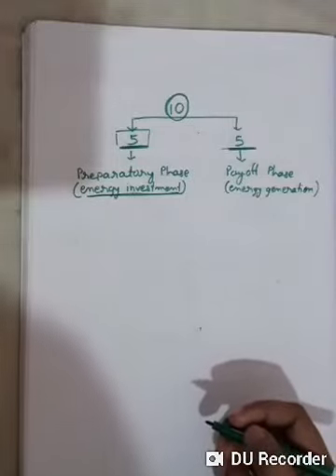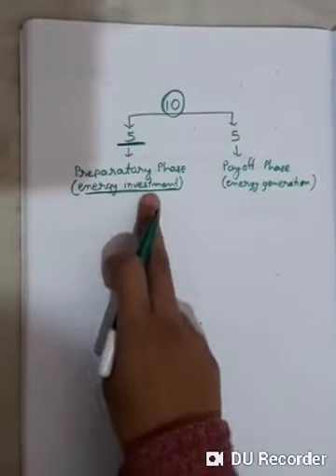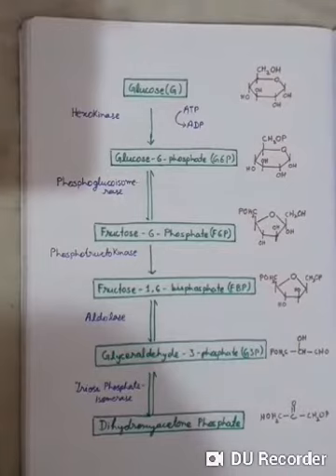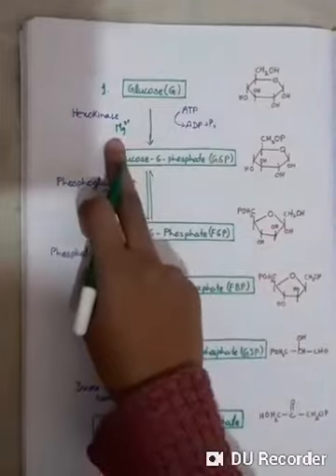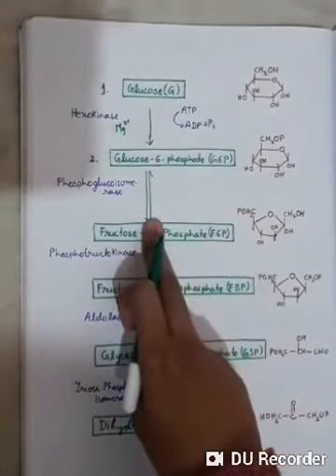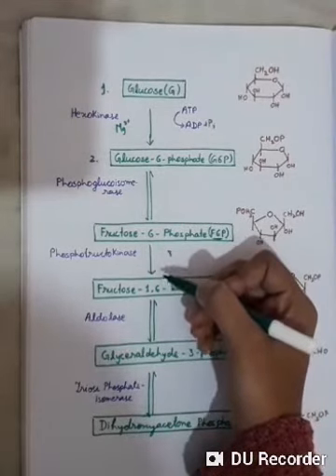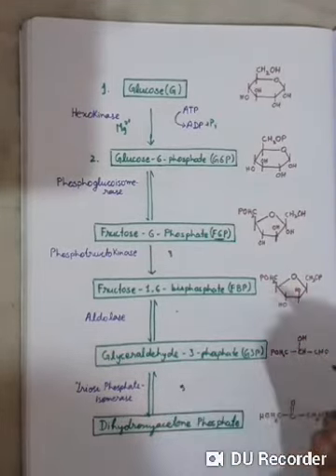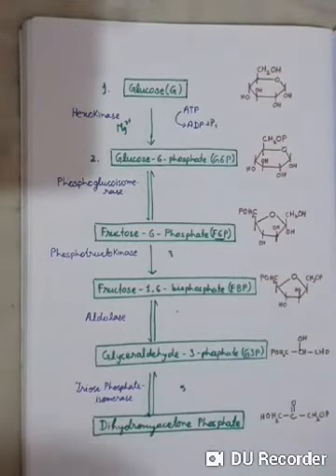PREPARATORY PHASE OF GLYCOLYSIS